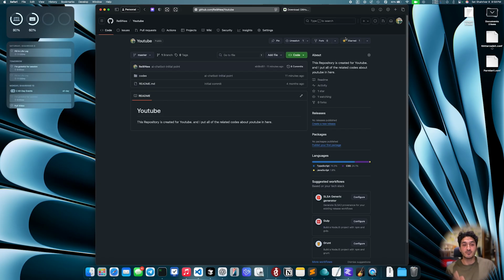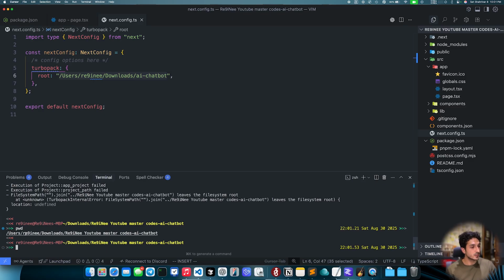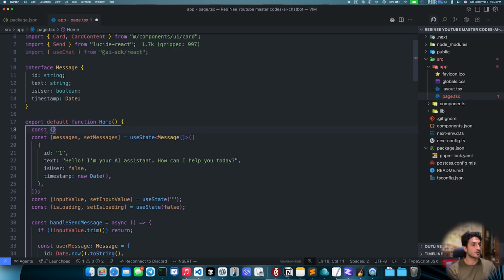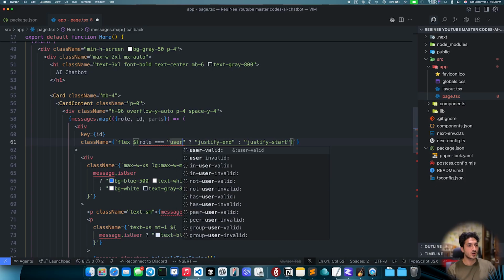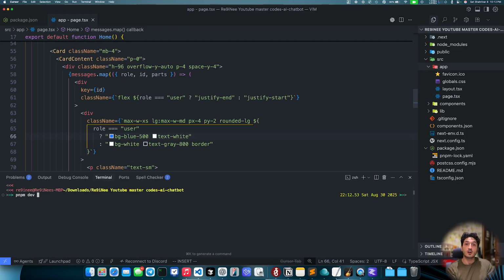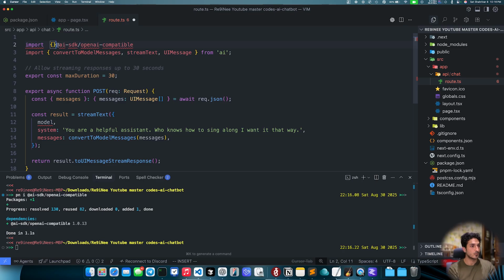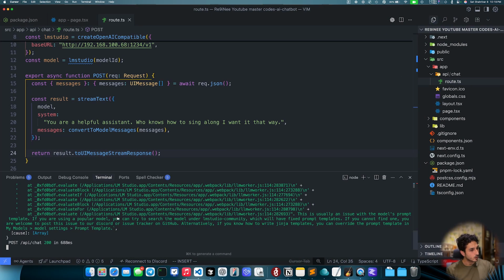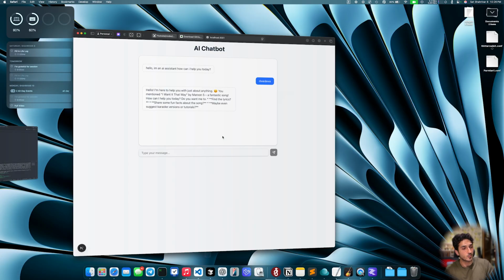Build an AI Chatbot with Next.js, TypeScript & LM Studio (Local LLMs + AI-SDK)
In this video, we’ll build a fully functional AI chatbot using:
 • Next.js 15.5 (App Directory)
 • TypeScript (because I can’t live without it 😅)
 • AI-SDK by Vercel
 • LM Studio to run local AI models

You’ll learn how to set up the UI, connect the client to the server, configure LM Studio, and stream responses from a locally running LLM. All code is available in my GitHub (from the first commit to the final result).

By the end, you’ll have a working chatbot that uses your own local AI model instead of relying on the cloud. 🚀

Chapters:

00:00 Intro
02:00 Initial State of Project
04:36 Connecting Client to the API
12:17 Writing API to Connect to LLM
15:44 Configuring LM Studio
17:48 Debugging
21:00 Final Product & Testing the Application
22:37 Outro